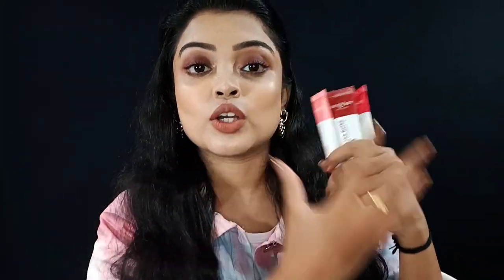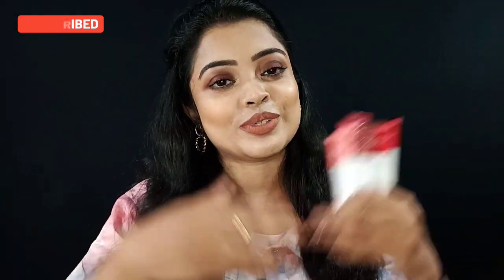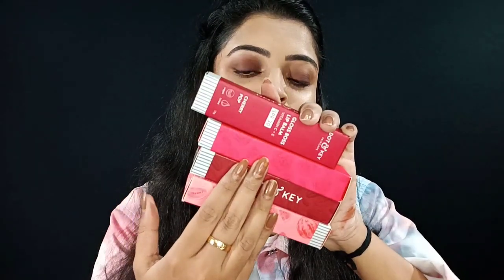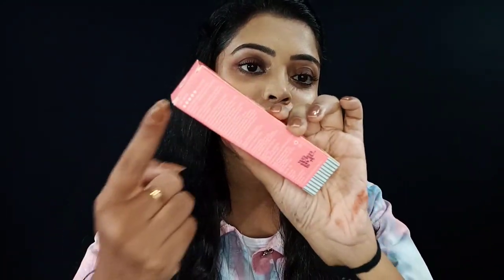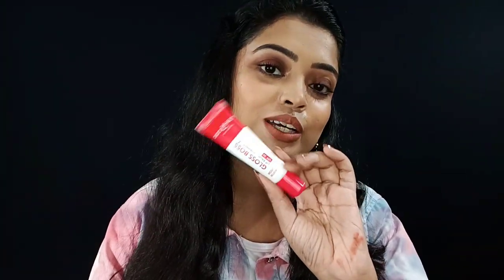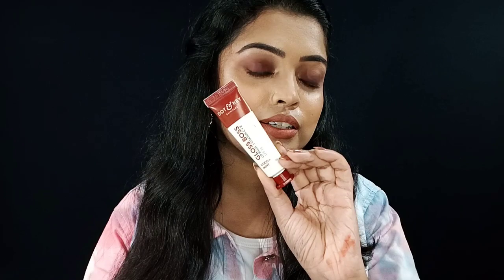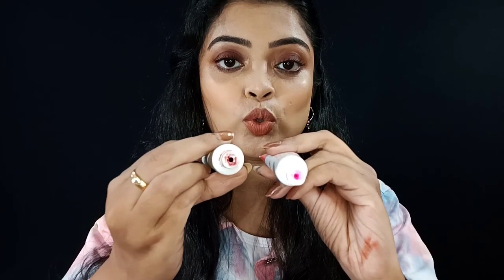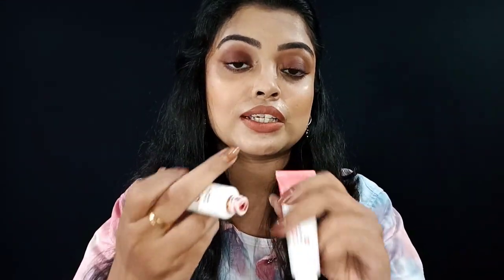Dot & Key Gloss Boss Lip Balm review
Copyright: all the content of this channel is made by channel owner Madhu(simply Pretty) do not copy or use any content (paid or unpaid).. without permission email.

Remember to keep comments respectful and to follow our community guidelines Copyright: all the content of this channel is made by channel owner Madhu(simply Pretty) do not copy or use any content (paid or unpaid).. without permission email is given